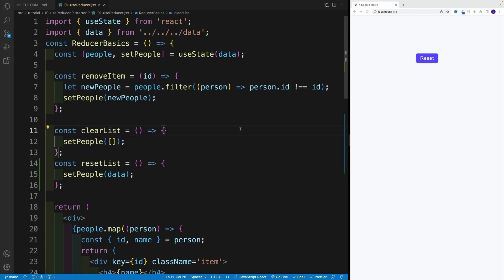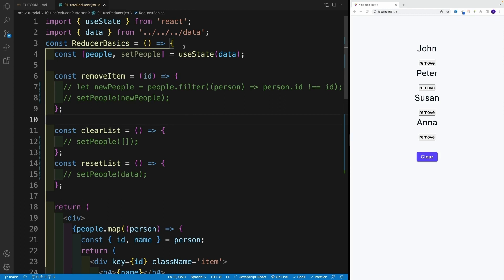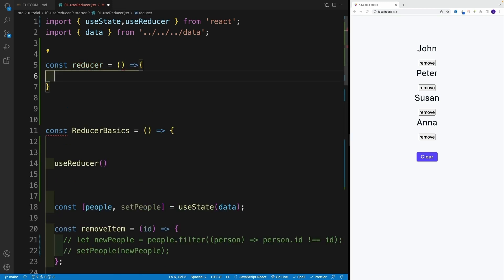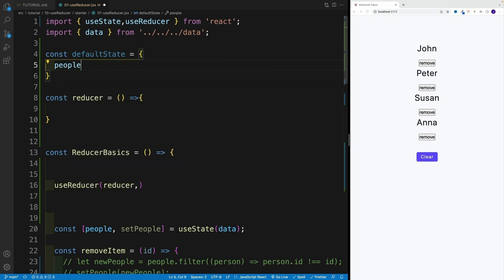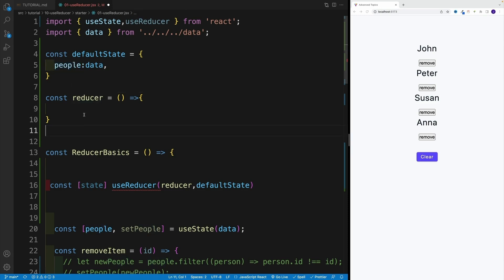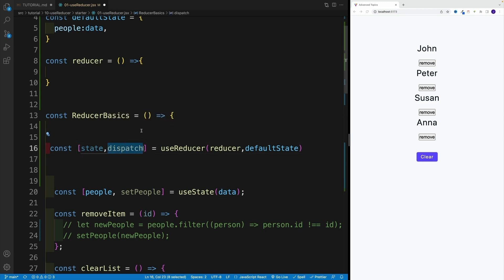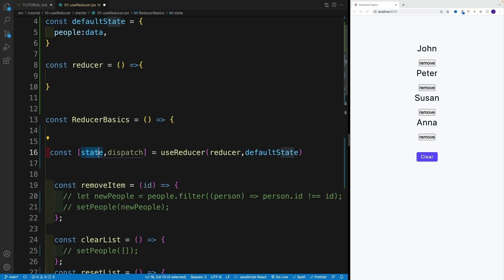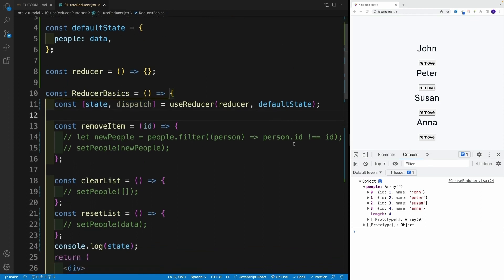React 18 Tutorial - UseReducer Overview